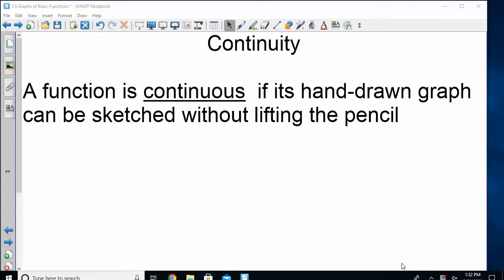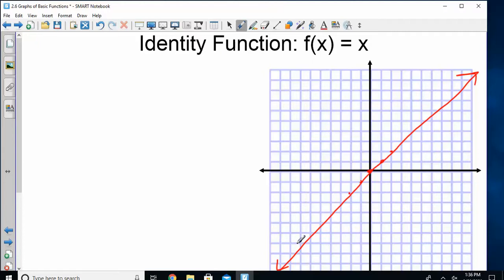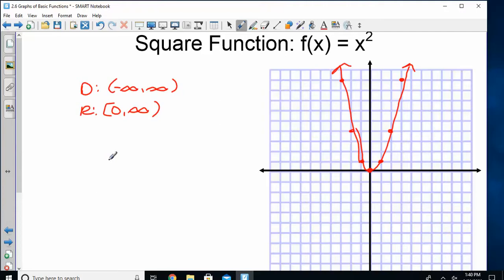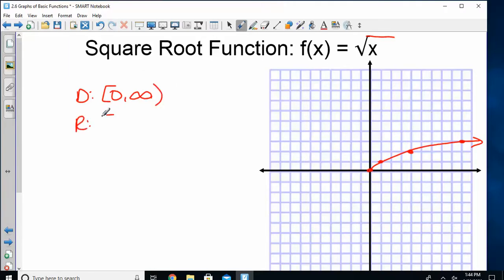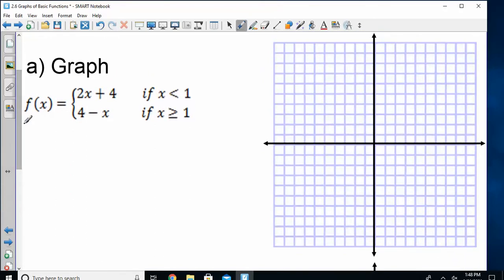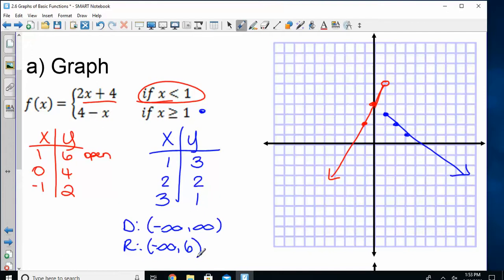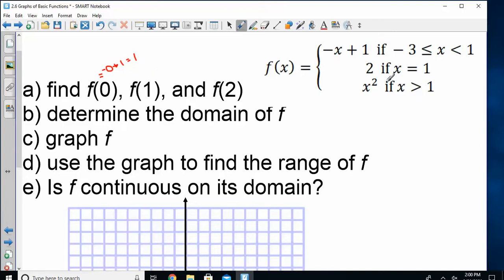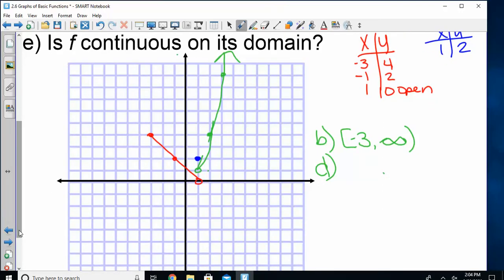Section 2 6 Sept 29